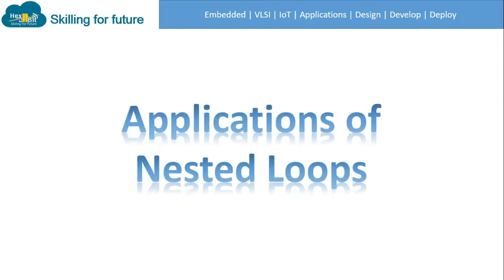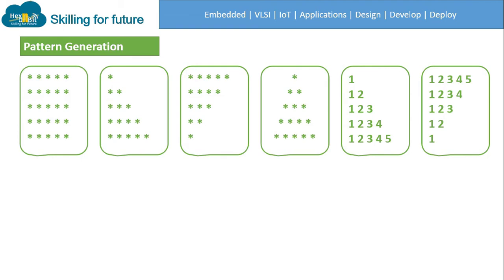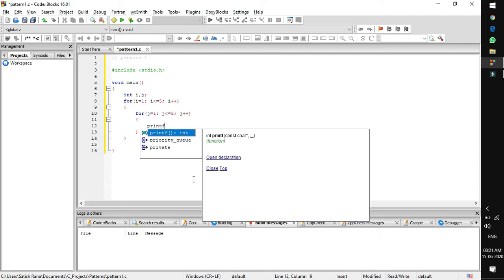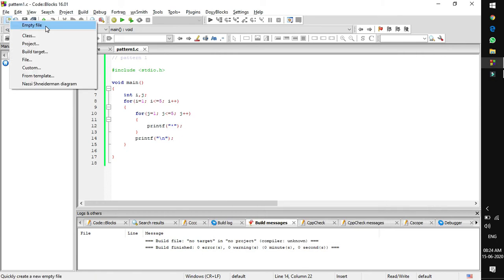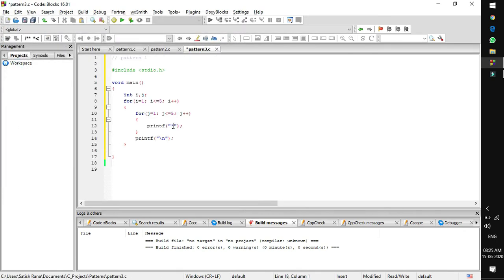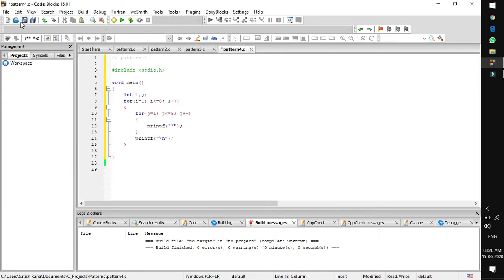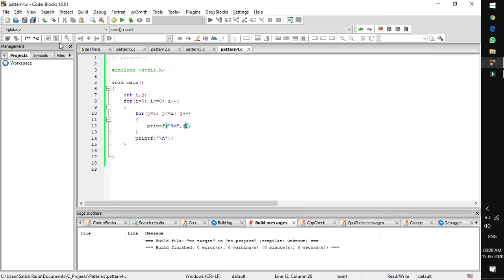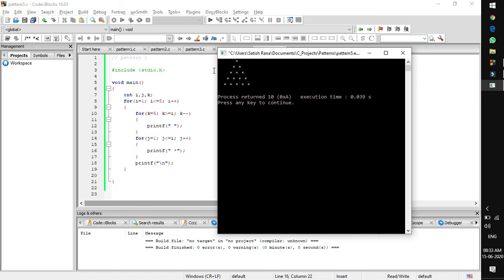15. Patterns Generation Activity in C language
Let us create some patterns using C language.